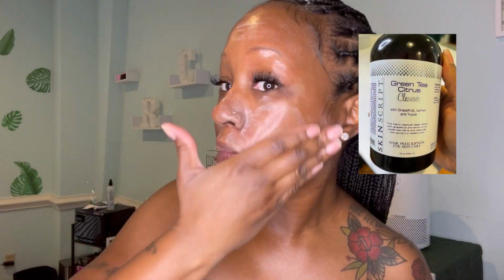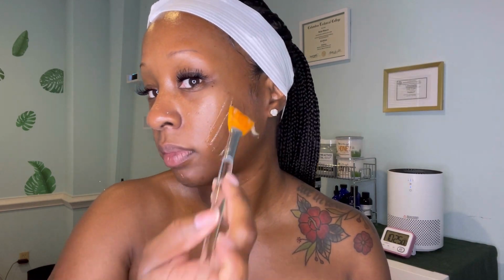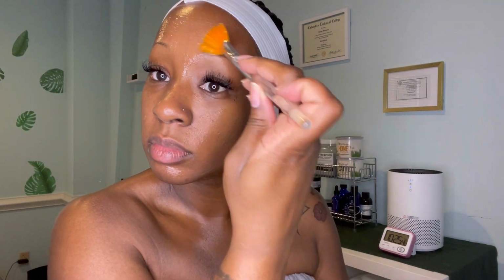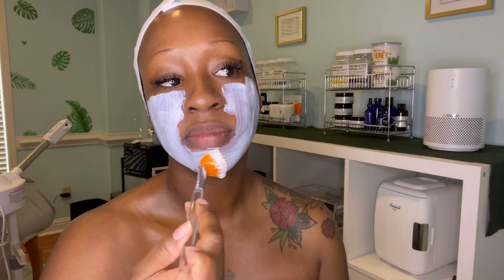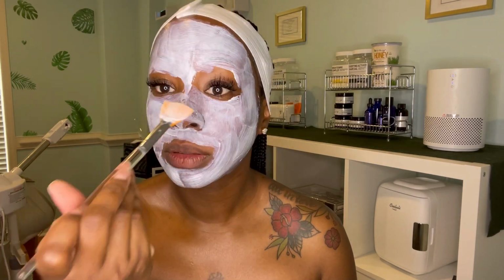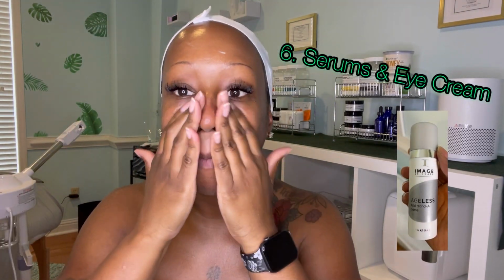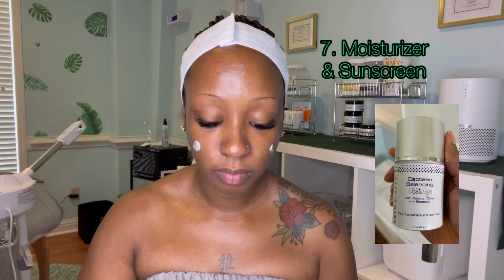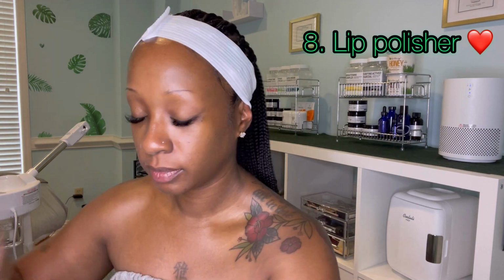Ultimate Facial Tutorial || Solo Esthetician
RC SKINCARE SALON & SPA
COLUMBUS, GA
Book here:

Please check me out on:
Personal INSTAGRAM: rc_rachelchristine